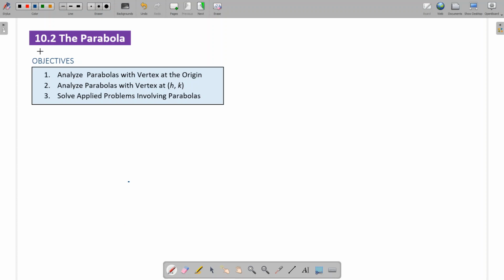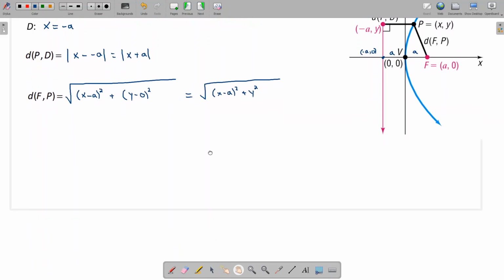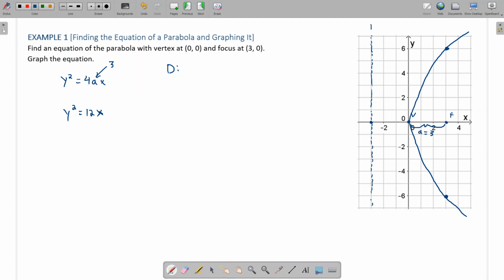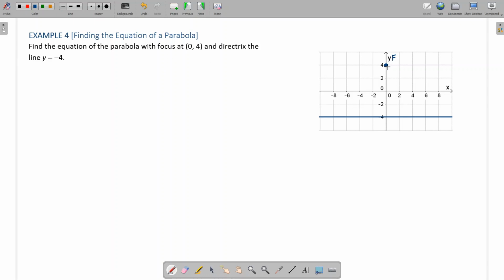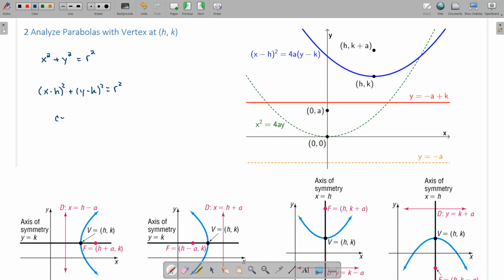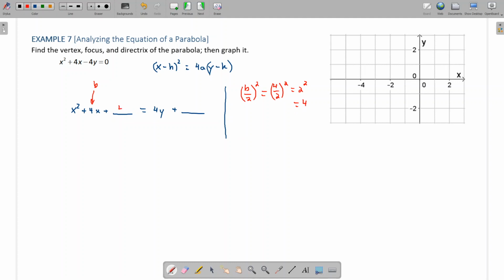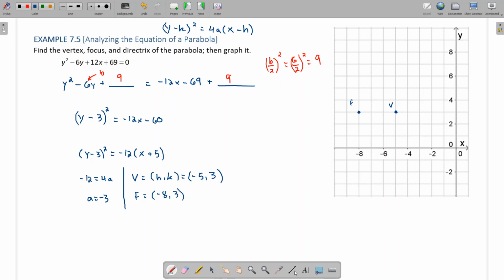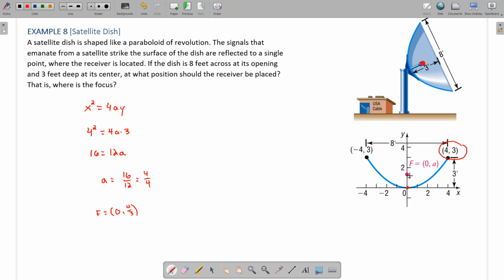Precalc Notes 10.2 The Parabola